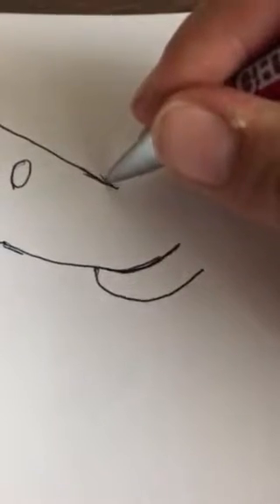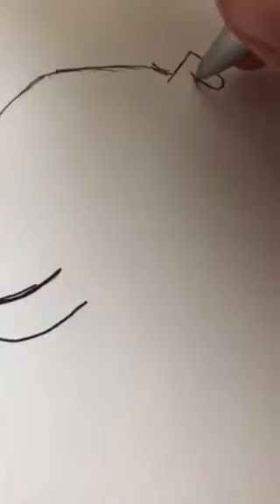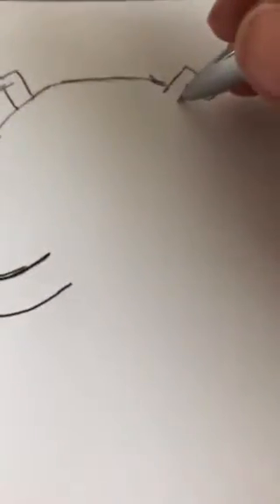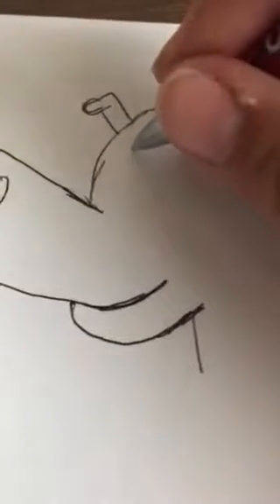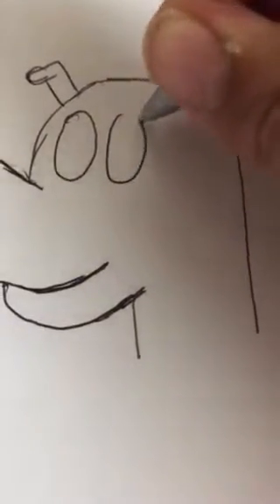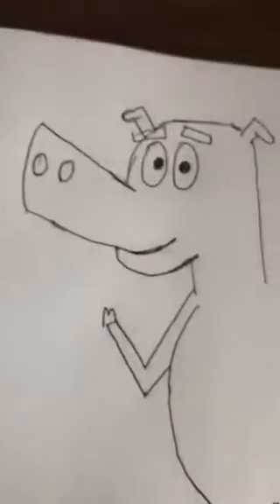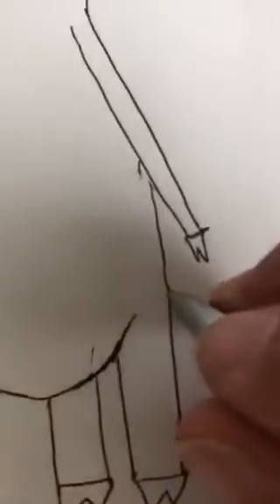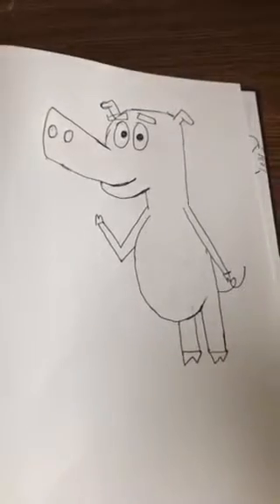How to draw...a cartoon pig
Hey folks, welcome back to this weeks how to draw!  Today, I’m going to show you guys on how to draw a cartoon pig!